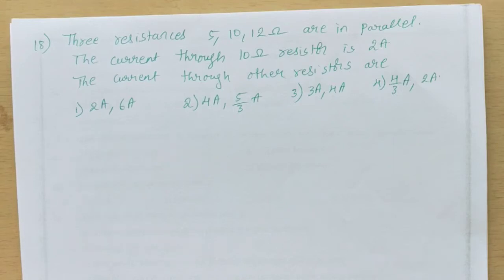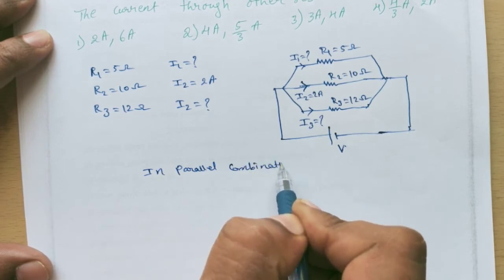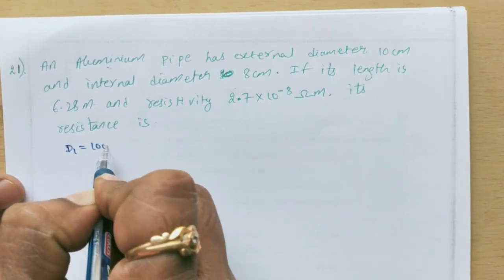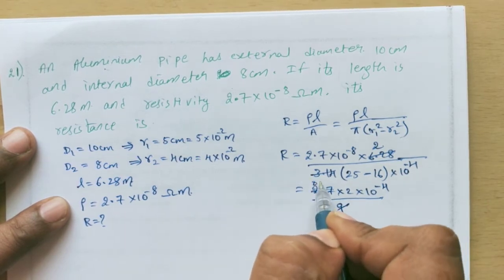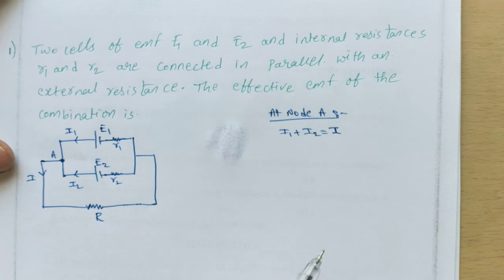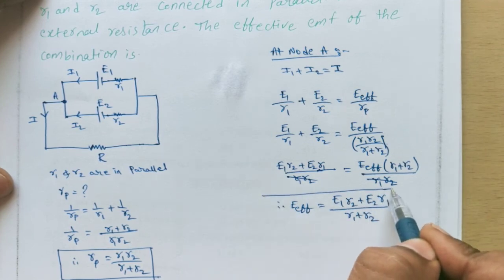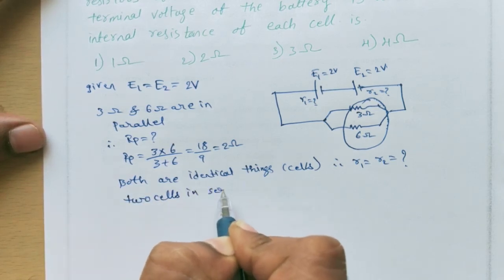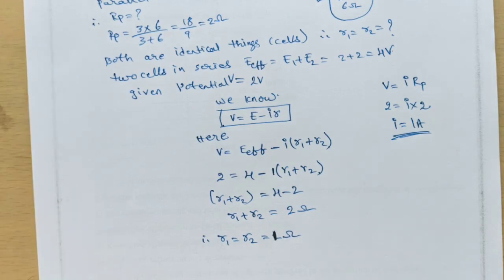Emf of cells (Objective)